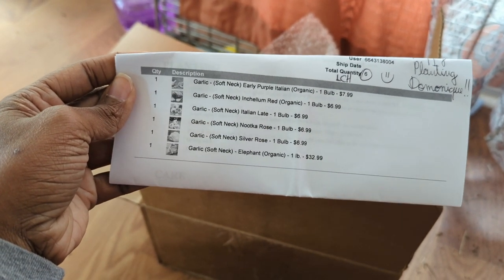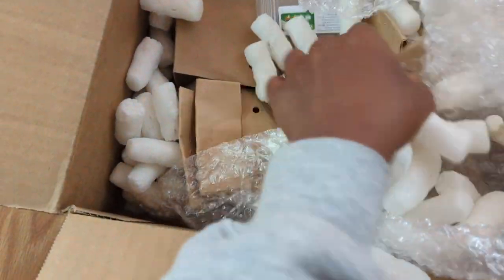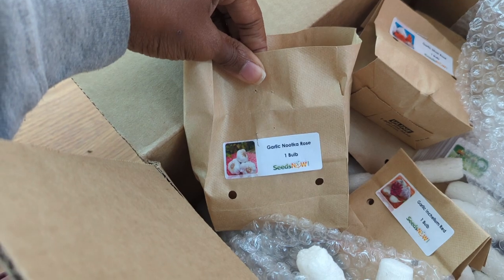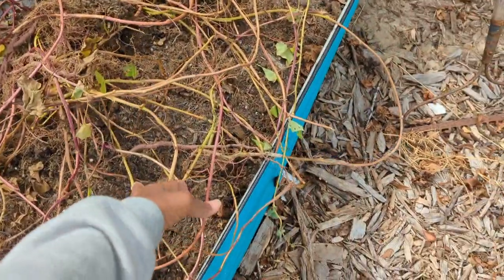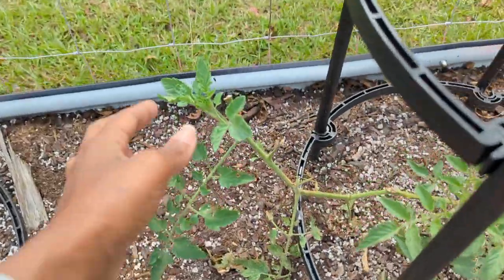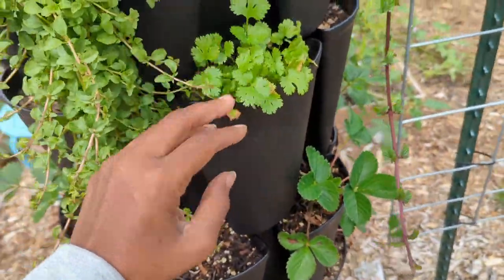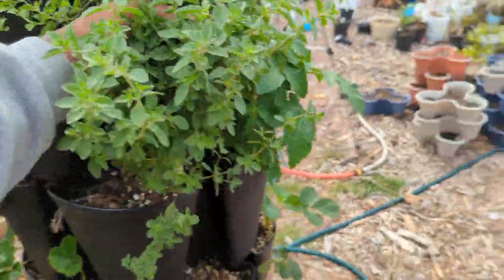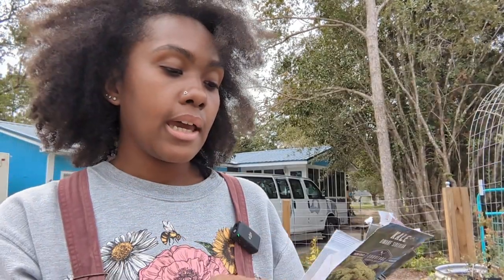Garden Updates & Planting For The Fall Season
*** How Many Beds do I have? I have 43 wood side 3x6 beds, 1 cross bed and I don't know the size, 1 in ground bed about 2x32, and 8 Log raised
 beds***

Blood meal

Bone meal

Seeding Square

Amazon Wishlist